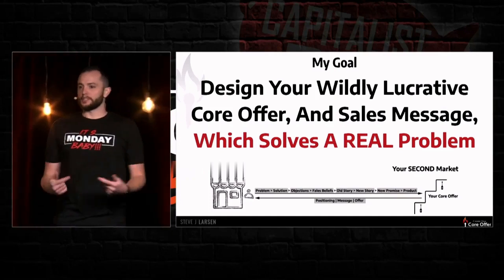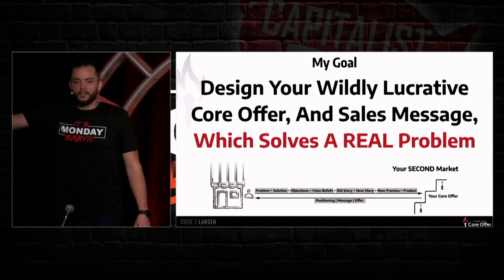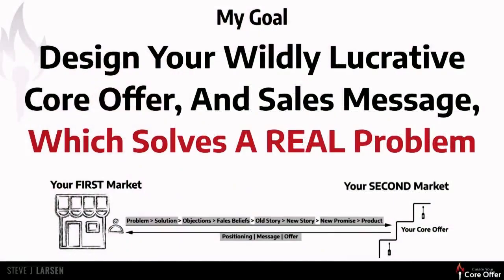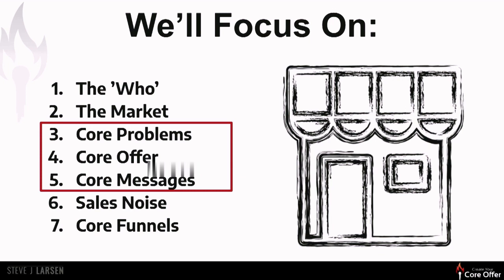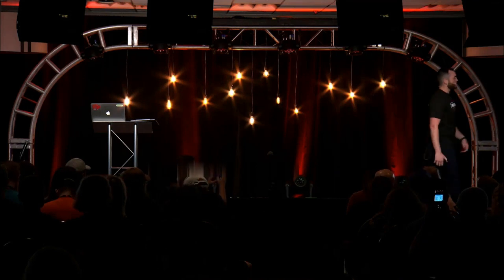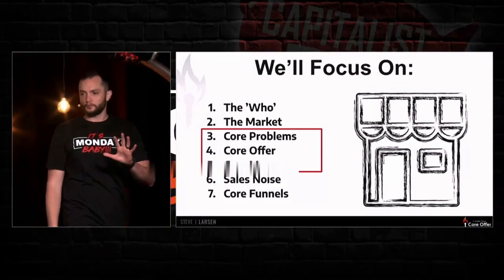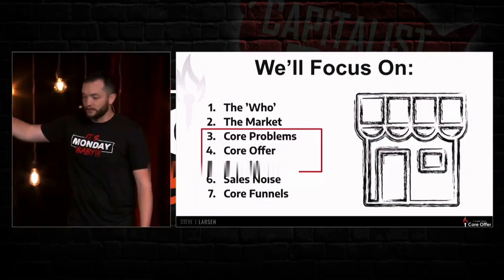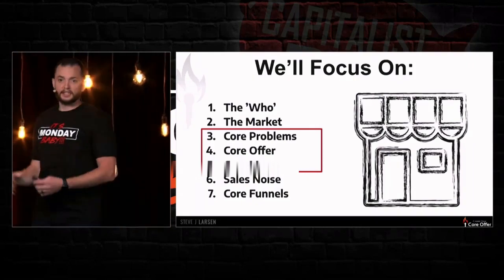Engines of an Offer